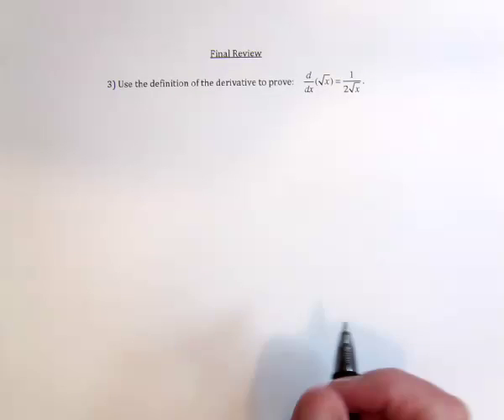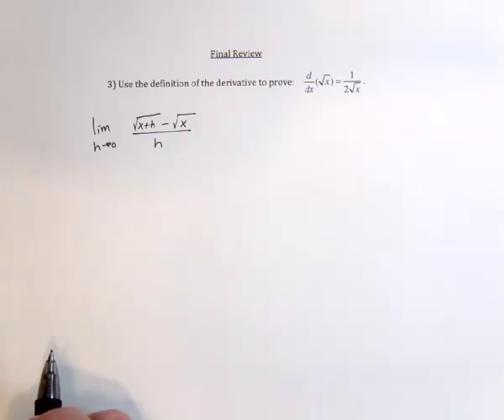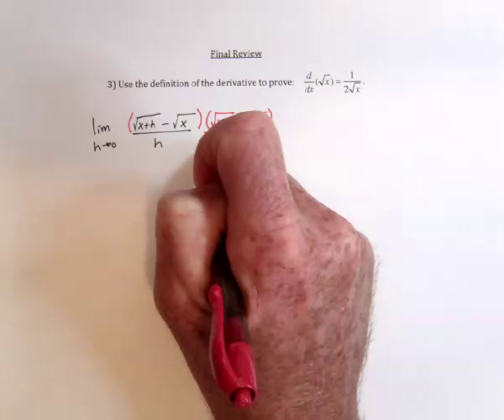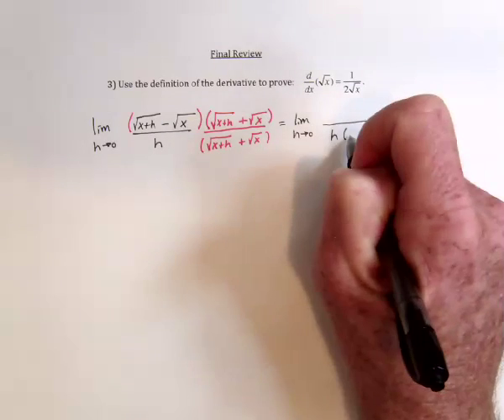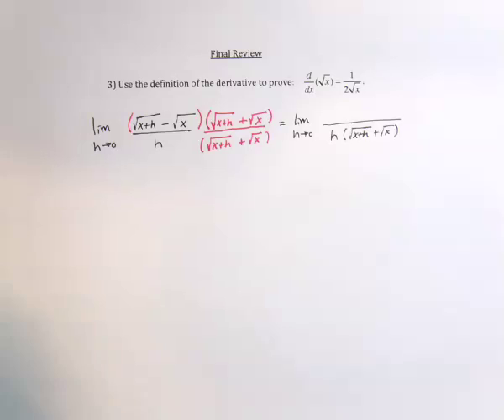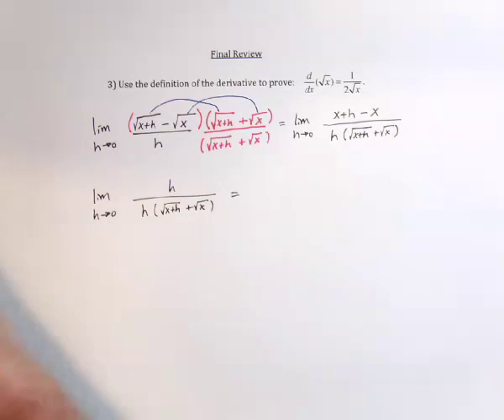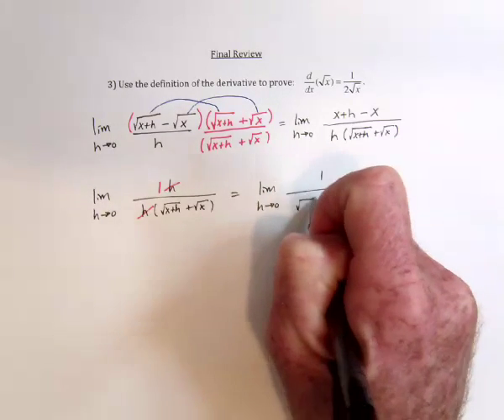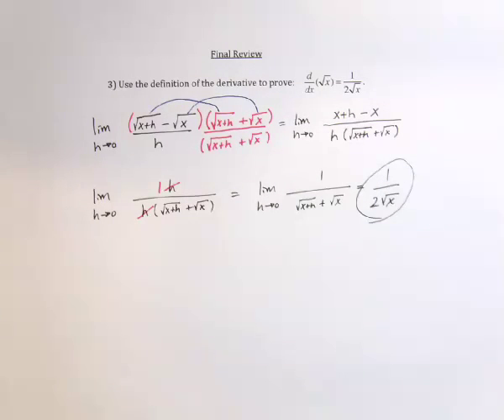98 Final Review 3